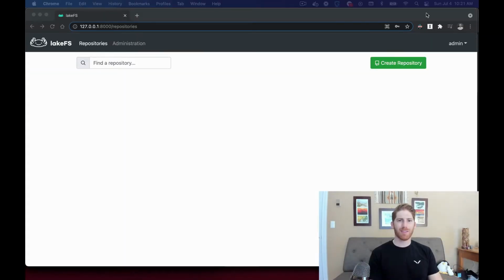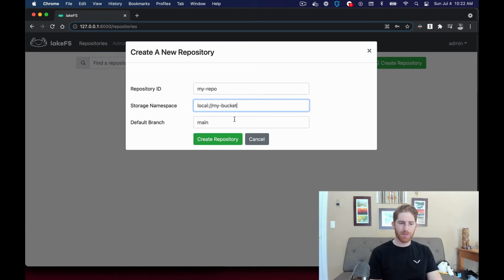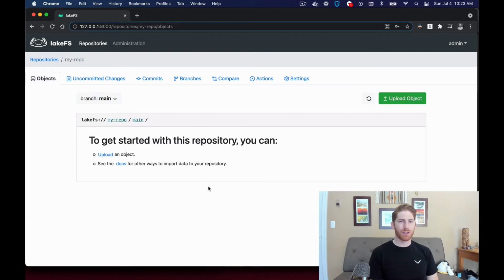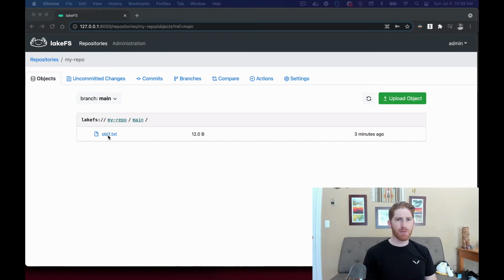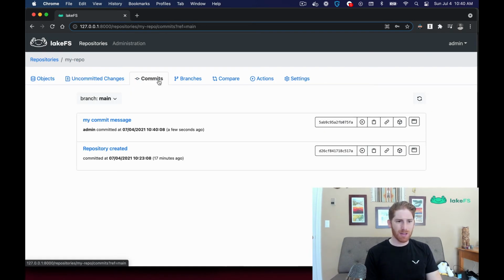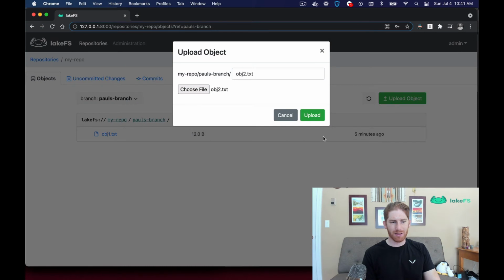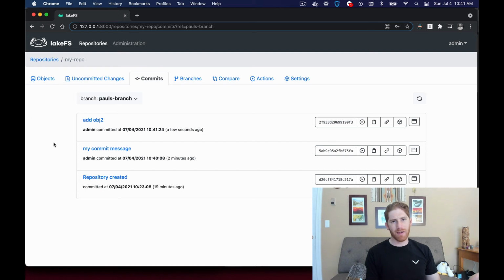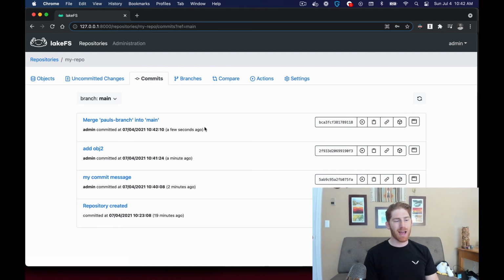lakeFS Tutorial Series: Create A Repository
In this video of the lakeFS tutorial series, we'll create our first repository, add data, create branches, and complete a merge operation